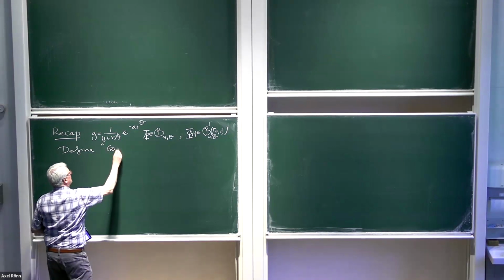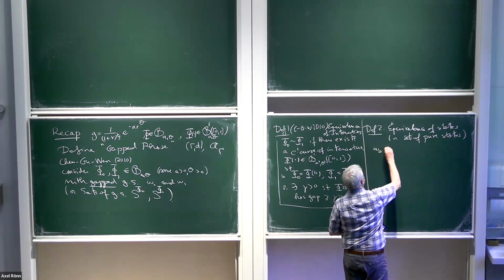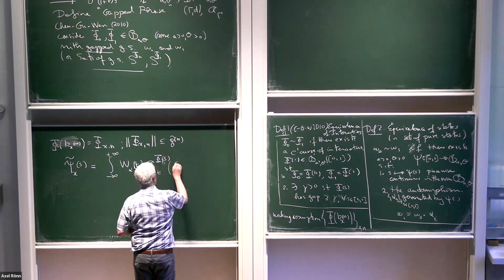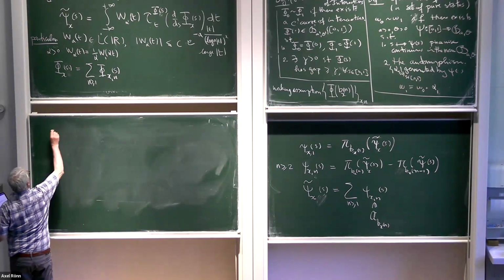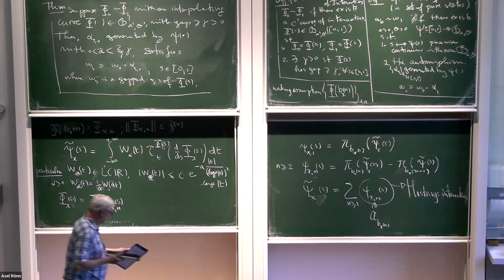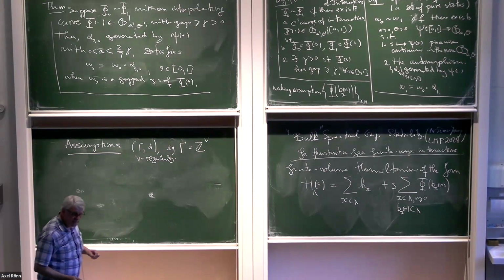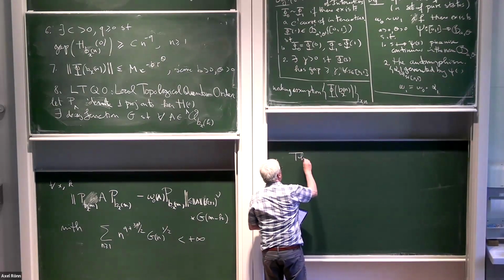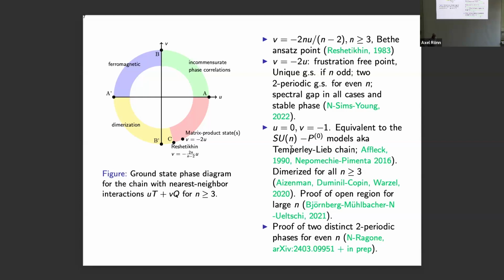Bruno Nachtergaele | Quantum Phase Diagrams: order parameters, topological invariants, examples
Speaker: Bruno Nachtergaele, UC Davis

Title: Ground states of quantum lattice systems: Quantum Phase Diagrams: order parameters, topological invariants, examples